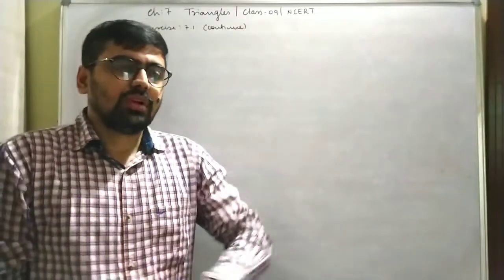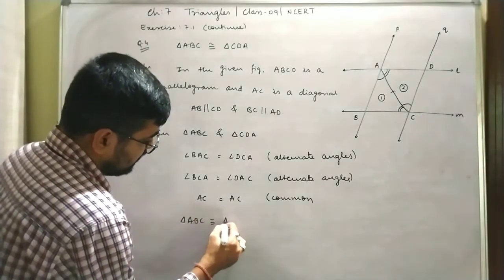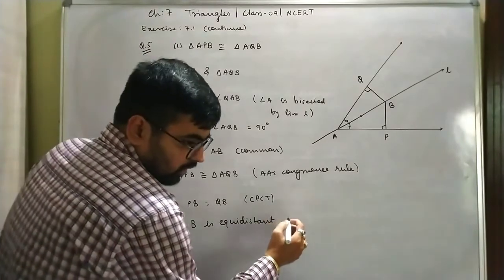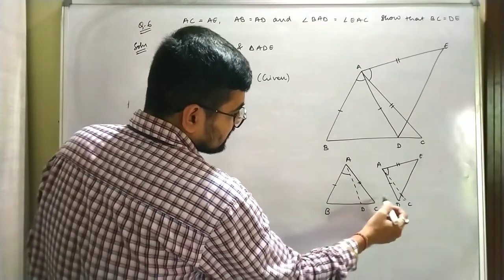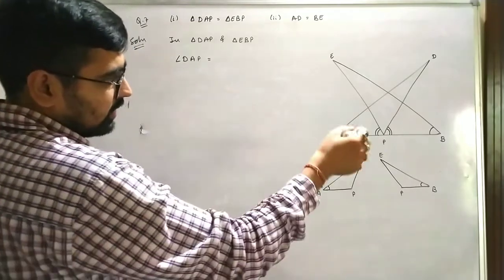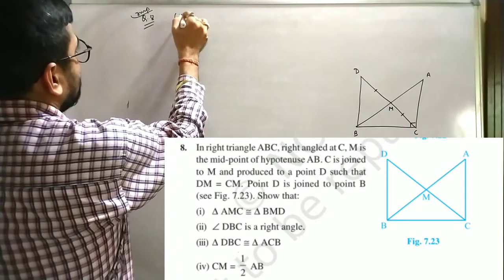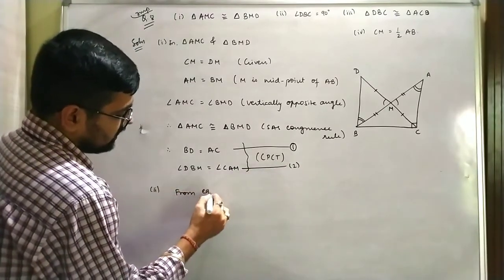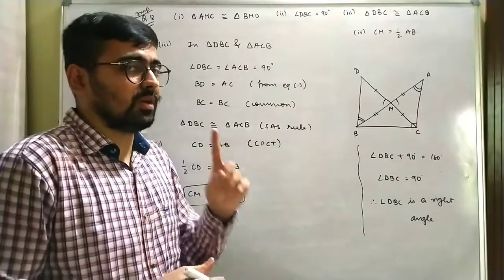Triangles | Exercise:7.1 | continue | NCERT | Class-09 | Maths